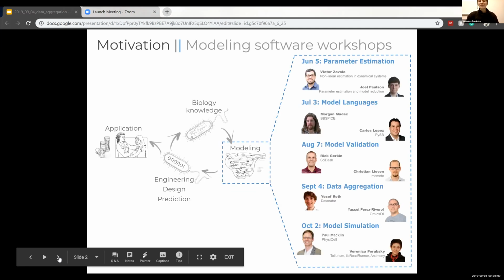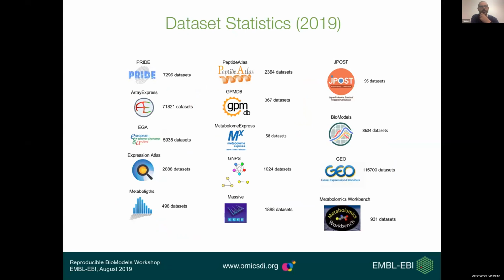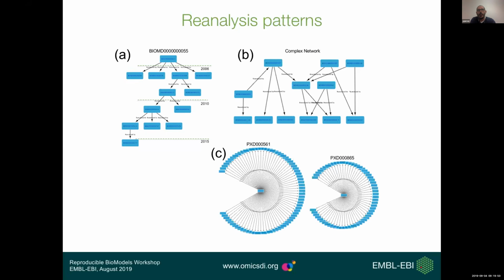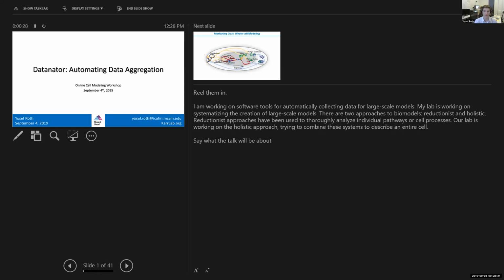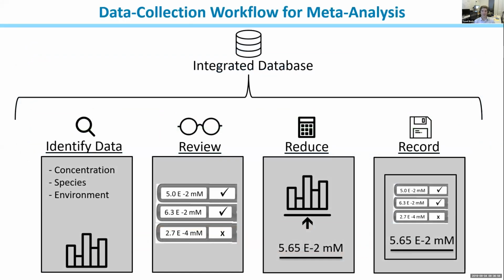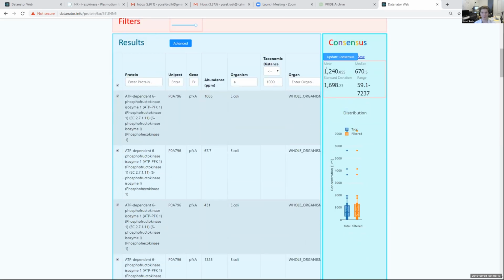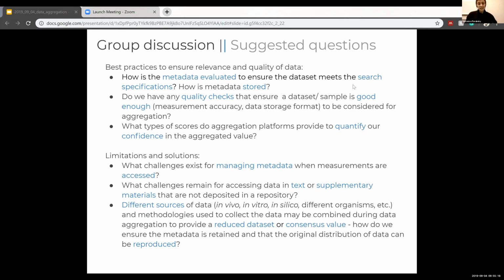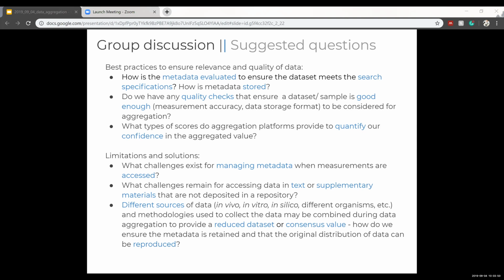September 4: Data Aggregation: Yasset Perez-Riverol and Yosef Roth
Dr. Yasset Perez-Riverol demonstrates how to use OmicsDI to integrate multiple omics datasets and Yosef Roth shows how to access data aggregation functionalities for whole-cell models in Datanator.

Have questions and want to engage in continued discussion?